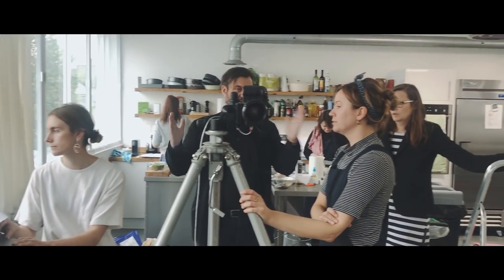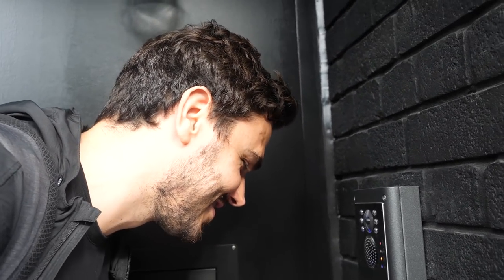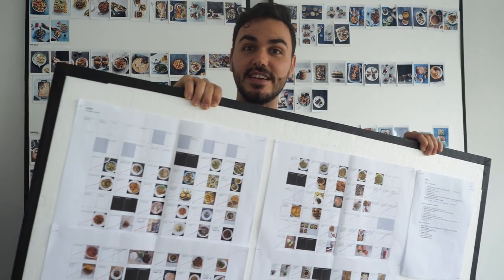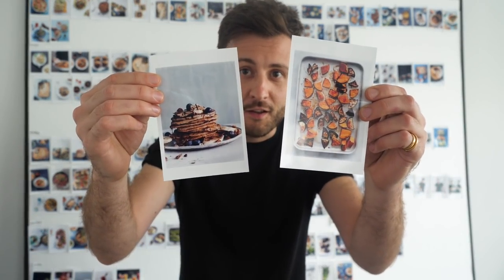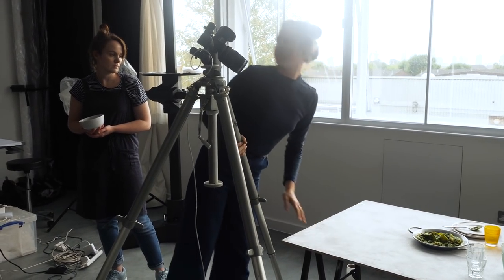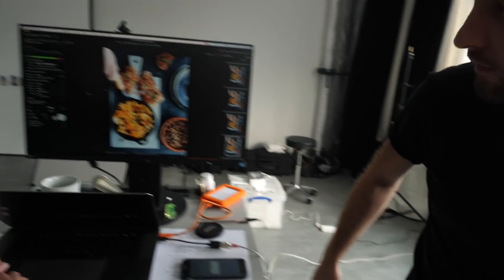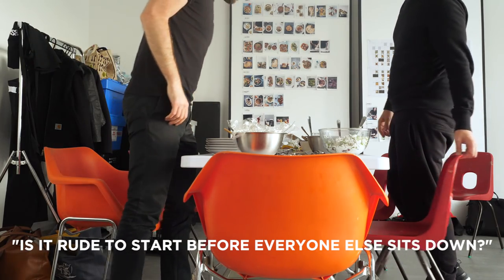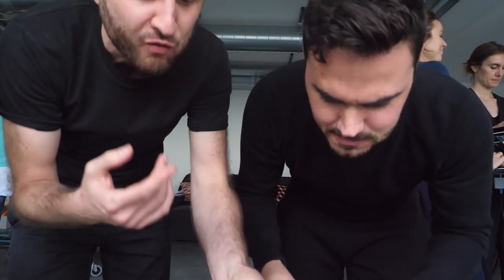How to Make a Cookbook - BOSH! BOY's Day Off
Ever wondered how to make a cookbook? Are you interested in food photography and want to see behind the scenes?

We took our trusty vlogcam behind the scenes on the BOSH Cookbook Photoshoot, to show you just how things work.

We talk about how we made the cookbook, the process for testing the recipes, and give you a speak peek into the inner workings of a cookbook photoshoot.

Starring: Ian and Henry (The BOSH! Boys)
Publisher: Rachel Kenny @ HQ (Harper Collins)
Photographer: Lizzie Mayson
Prop Stylist: Sarah Birks
Food Stylist: Pip Spence

★ SIGN UP TO RECEIVE FIVE BITS OF FOODY FUN EVERY FRIDAY then go to SIGN ME UP